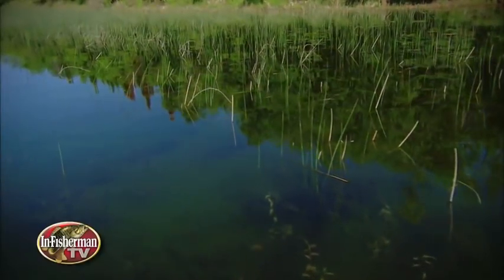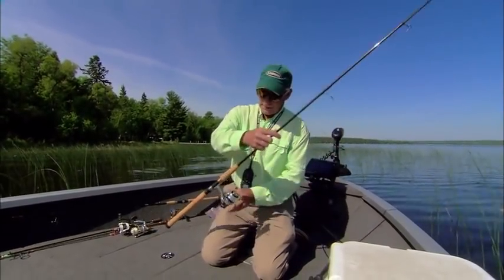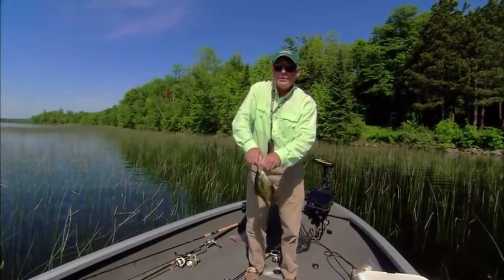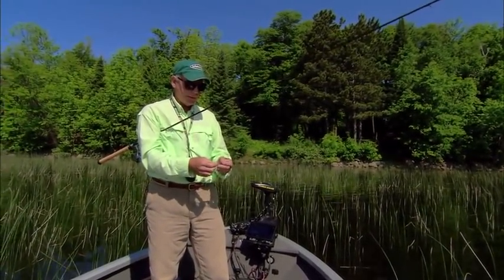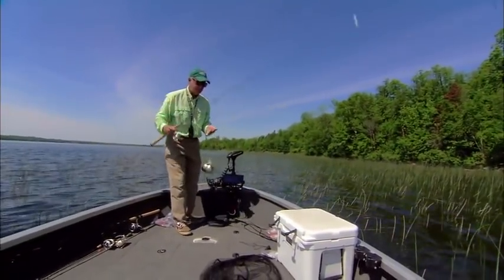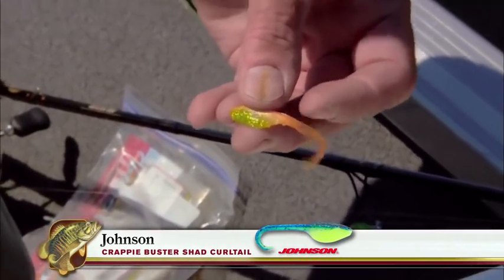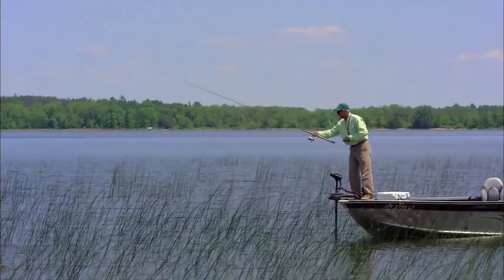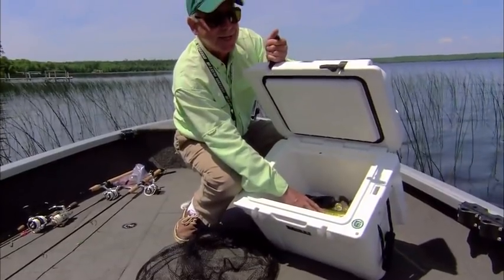Long Rod Crappie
In-Fisherman Editor in Chief Doug Stange uses the long rod while highlighting sight-fishing tactics for crappies.